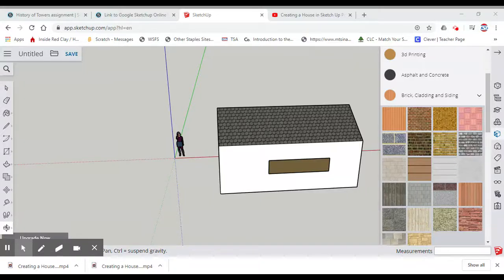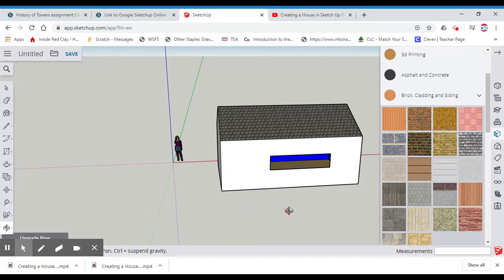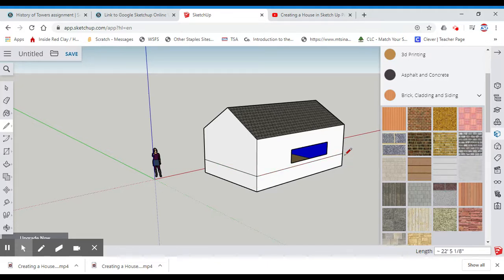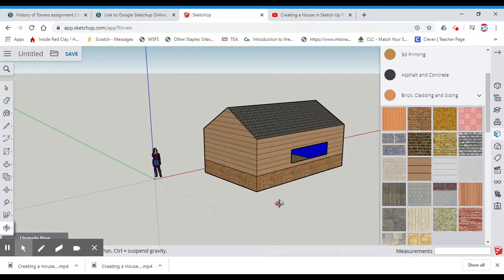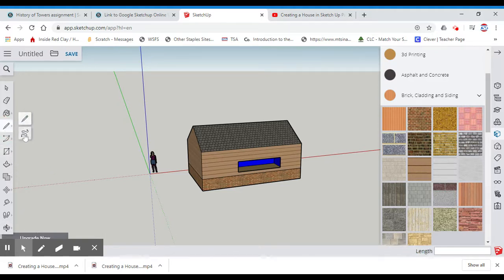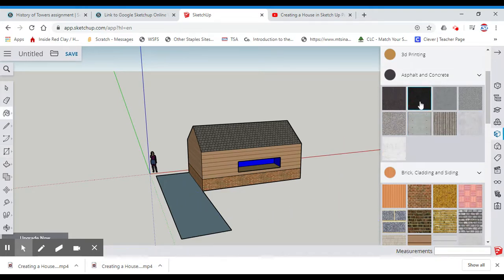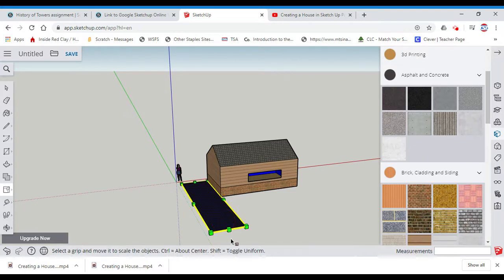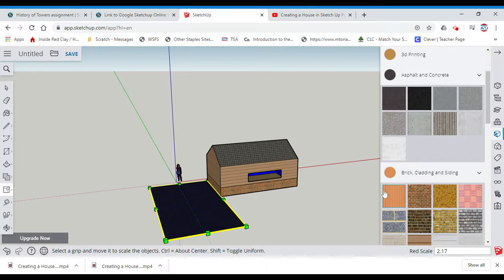Creating a House in SketchUp Part Three Siding and Driveway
This Video Demonstrates how to add additional creativity to your home that you designed in SketchUp.  It shows how to created double siding and a driveway.